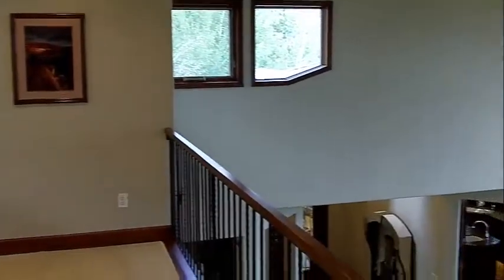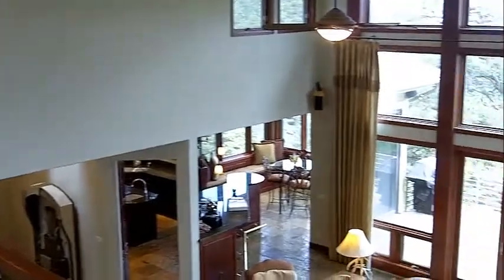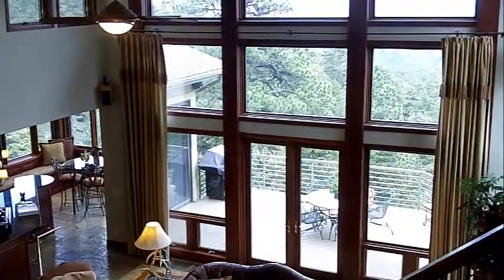Luxury Mountain Home - Golden Colorado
This Luxury has an upstairs home office which also features 3 quarter bath and a loft that easily transitions into a playroom or another bed and guest room, but the very best feature about this wonderful room is it shares a gorgeous view you also experience from the great room.